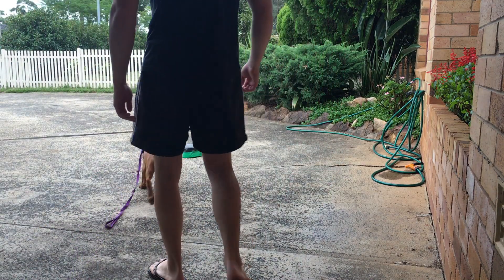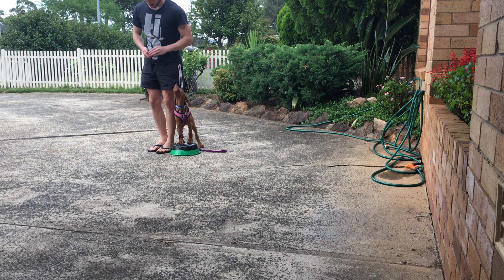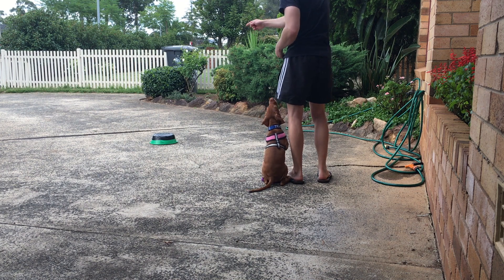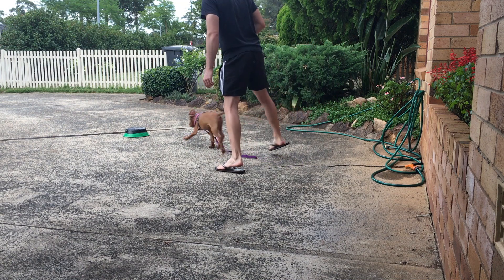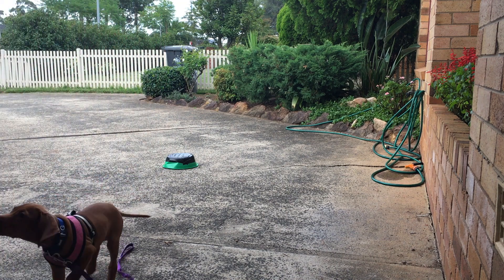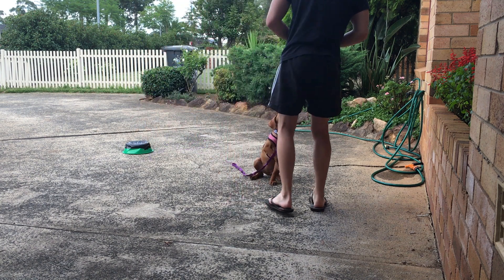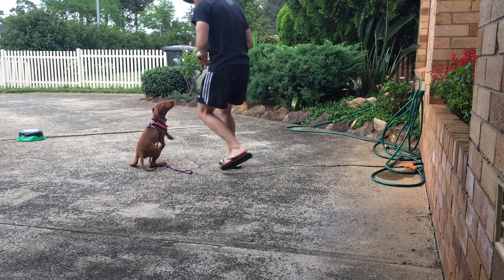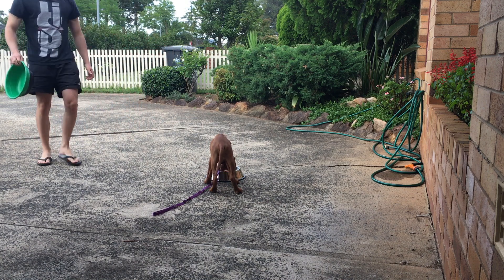Vizsla Training Engagement Goes A Long Way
In this video Troy explains some more tips and techniques he uses when training and engaging with your Vizsla puppy.